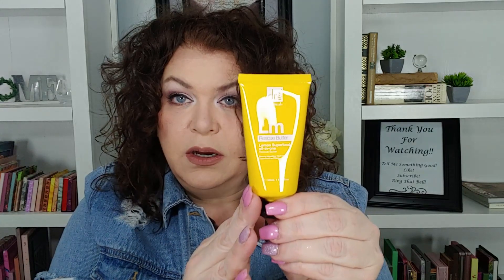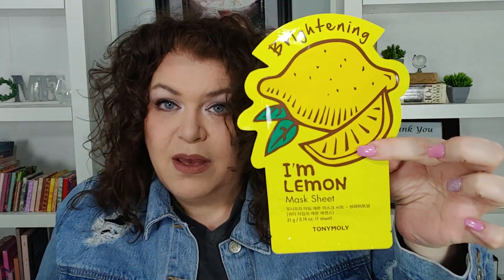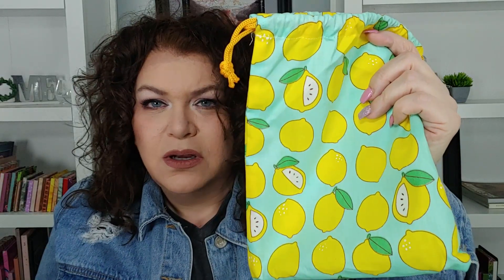Little Luxely Bag April 2022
Hi Friends!  Come hang with me while I open my Luxely bag for April!

My Scentbox Link- You get a FREE scent and so do I!

2. If you unsubscribe after the giveaway, you will be permanently banned from all future giveaways.
3. Must be 18 years of age
4. Must live in the continental United States
5. All items were paid for by myself or come from subscription boxes that have been paid for by myself.
6. Once the prize leaves my possession, I am not responsible for any lost or damaged items
7. All winners are picked by a random comment picker and to be eligible, you must enter the “special word” in a sentence in the comment section.
8. Have Fun and Good Luck!